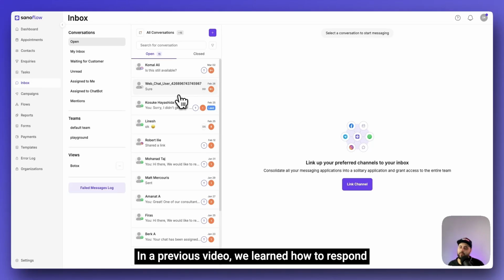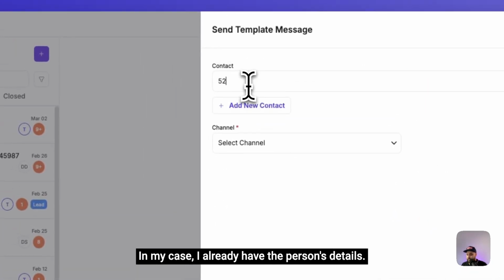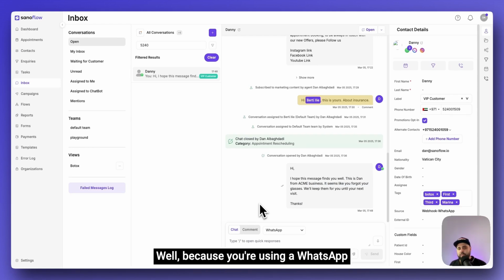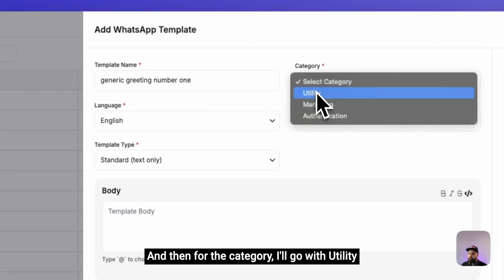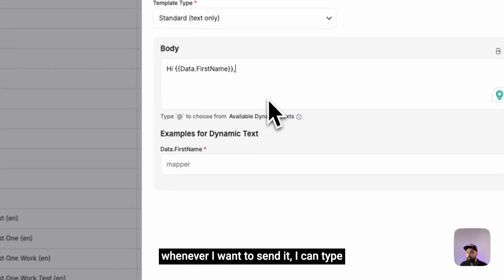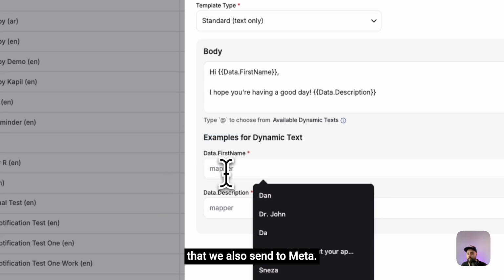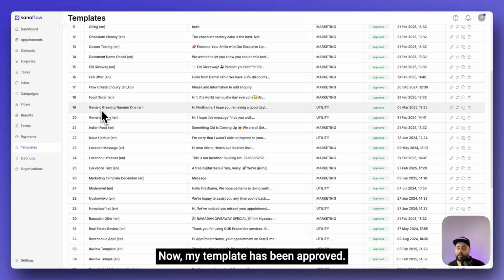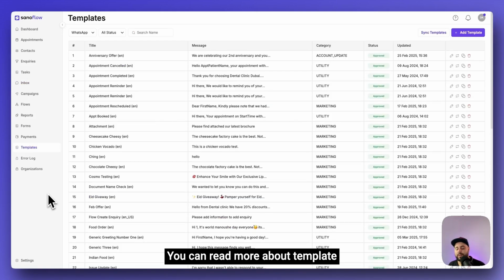Lesson 2 (Part 16): Starting a New Chat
📌 In Sanoflow, businesses can initiate chats with customers using WhatsApp-approved templates for compliance.

✔ How to start a chat with a new contact
✔ Why WhatsApp requires message templates for first-time messages
✔ How to create and use templates effectively

✅ Sales teams reaching out to leads
✅ Support teams following up with customers
✅ Admins ensuring compliance with WhatsApp policies